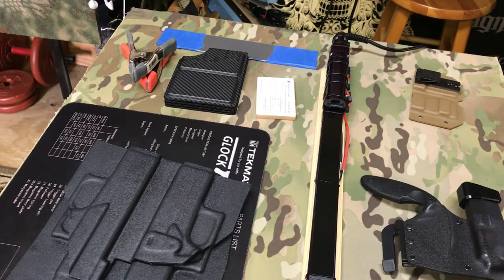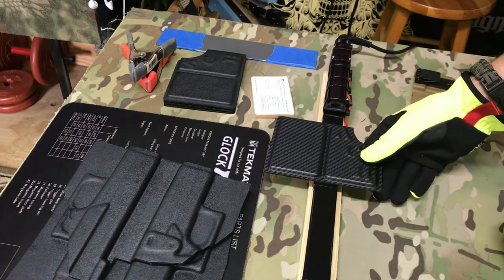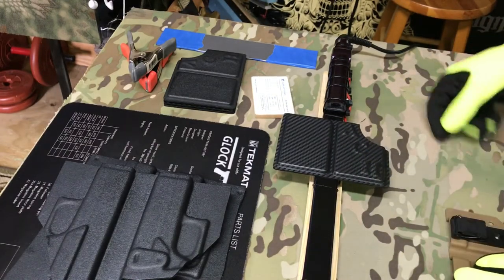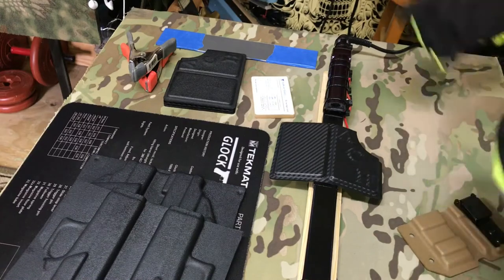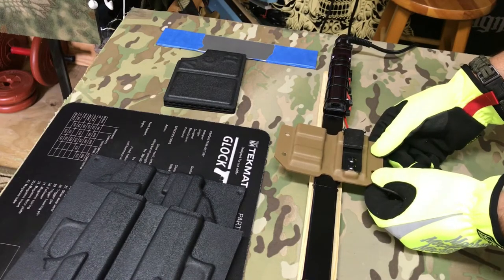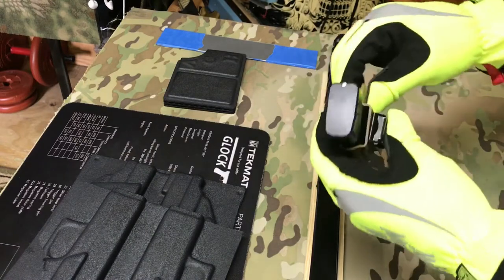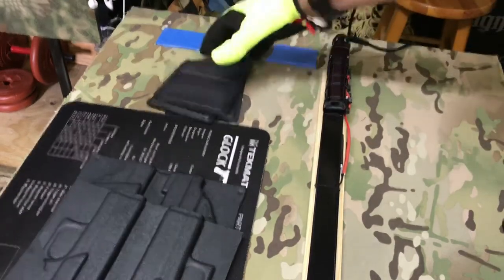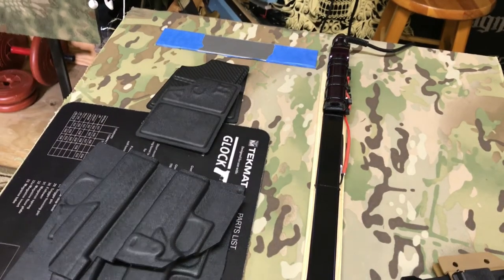Kydex Holster: Custom Strip Heater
One of my talented subscribers sent this in, he wanted something better that the heat gun, but without the price of a fancy strip heater. I think he nailed it.

This thing is flipping a work of art, and works perfect.